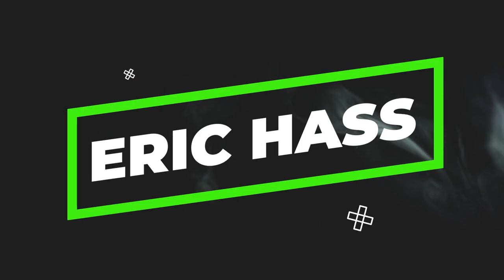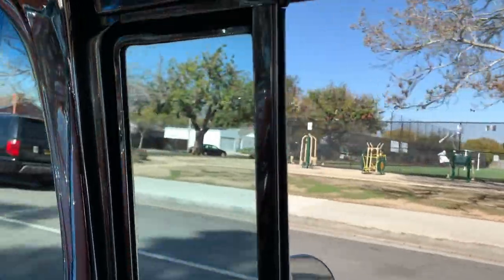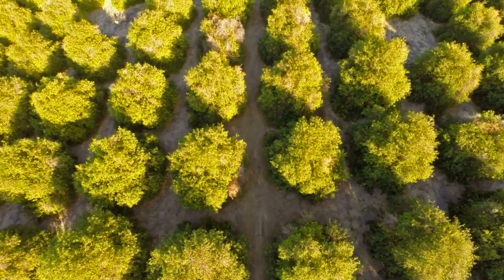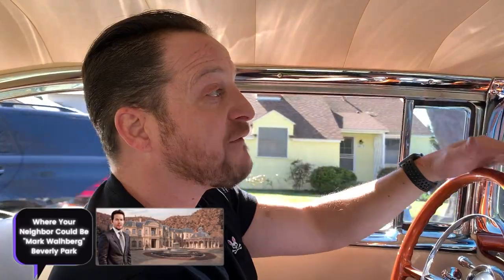Mar Vista Los Angeles Tour Part 1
Mar Vista Los Angeles Tour Part 1 is the FIRST in a series of "RIDE ALONGS" in my resto-mod fuel injected 1957 Chevy Bel Air throughtout the pocket neighborhoods of Mar Vista Los Angeles and ultimately the whole Westside.

The Mar Vista Los Angeles Tour takes an in depth look at each pocket neighborhood with a "RIDE ALONG" tour capturing what the different little neighborhoods of Mar Vista Los Angeles have to offer whether it be:

1. Huge lots
2. Views
3. What the bed/bath arrangement is of an original home
4. What the cost of an original home is that needs work.
5. What the cost of a renovated home is that is move in ready.
6. What the cost of a brand new home is?
7. What brand new homes in the Mar Vista Los Angeles Tour offer amenity wise.
8. The lifestyle & school opportunities available.

Our first Mar Vista Los Angeles Tour begins in Westdale Trousdale just West of the 405 FWY, South of National Blvd, & North of Rose.

Westdale Trousdale Mar Vista Los Angeles Tour highlights Paul Trousdale along with his architect who built the 450 tract home development in 1947.

Homes in Westdale Trousdale were built for returning WW2 Veterans who were making the most of their GI Bills.

Our Mar Vista Los Angeles Tour highlights the original, run down as well as the brand new homes found throughout the neighborhood.

Original homes offered 3 bedrooms, 2 bathrooms, between 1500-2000 sqft, single story and an attractive lot size of over 7000 sqft.

Brand new homes now offer 4 bedrooms plus, 4 bathrooms plus, between 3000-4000 sqft, 2 stories, pool, built in bbqs & a ton of other amenities.

Love to know your thoughts and what pocket neighborhood of Mar Vista Los Angeles you think is the absolute best!!!

Enjoy the Mar Vista Los Angeles Tour of Westdale Trousdale & always happy to answer any questions !!

I hope you got an little insight into Mar Vista Los Angeles and what the pocket neighborhood of Westdale Trousdale has to offer with our "RIDE ALONG" tour. They are only going to get better!! :)

PLEASE TAKE A MOMENT TO HELP ME REACH MY GOAL of

"1000 SUBSCRIBES THIS YEAR"

Are YOU a BUYER or SELLER on the Los Angeles' Westside in 2021?

If so, I would love to extend my support & services in finding you the perfect home no matter what type of market we are facing as well as, for my sellers, top dollar in the shortest period of time!

SELLER'S GUIDE
BUYER'S GUIDE
EXPIRED,CANCELLED, WITHDRAWN PLAN

EricHassGroup.com